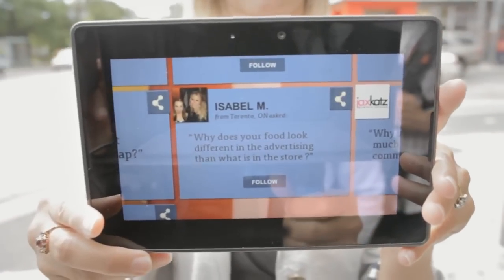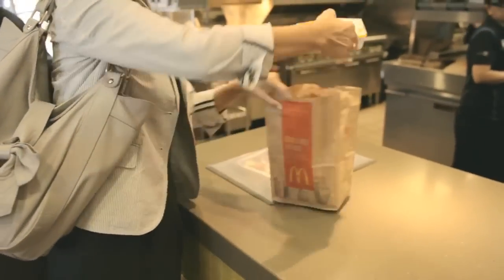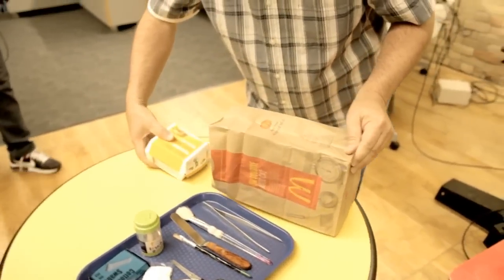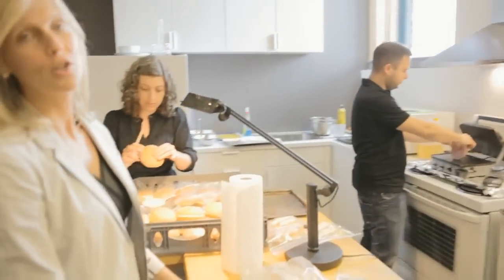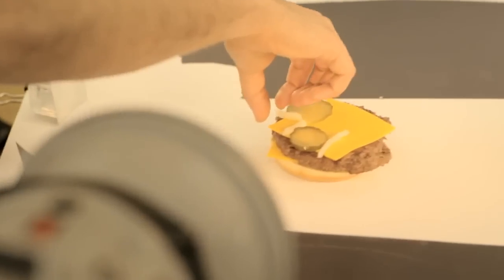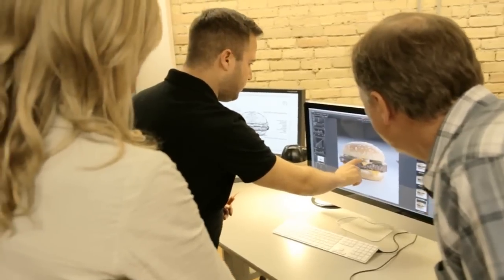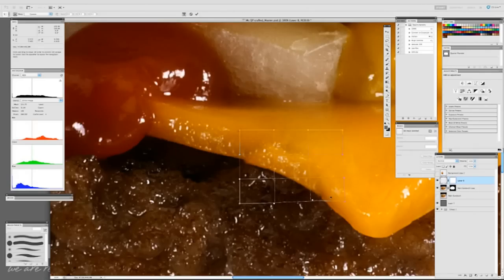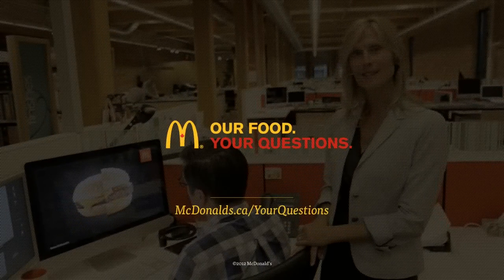How McDonald's fakes their food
How McDonald uses photoshop and fake items to make a burger seem better than it is.